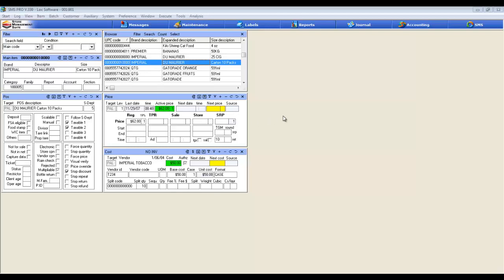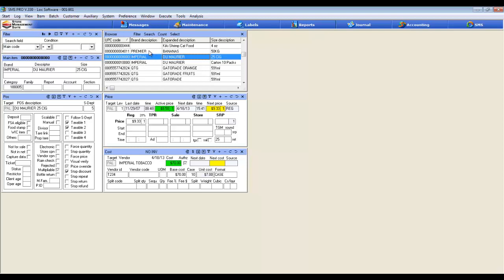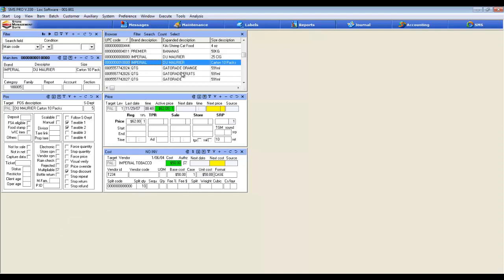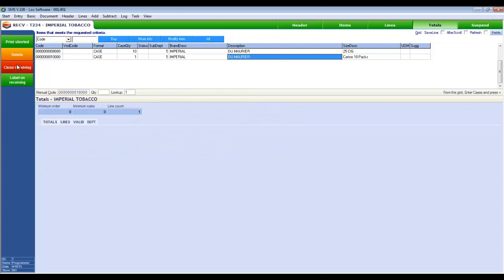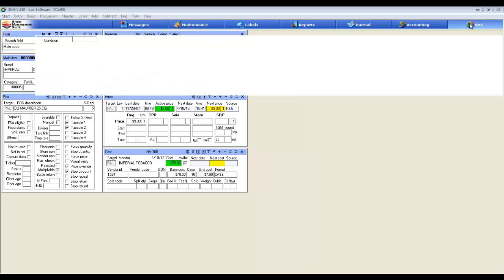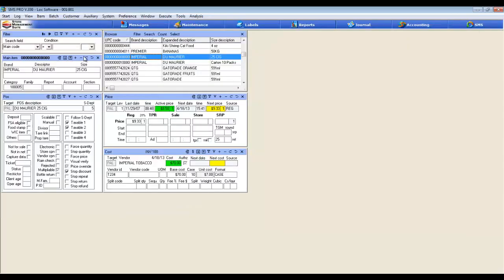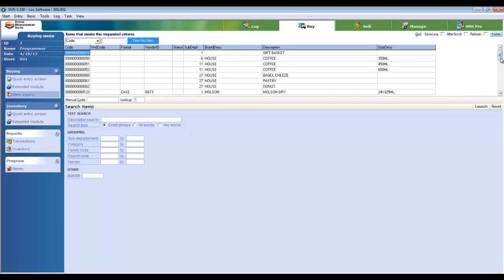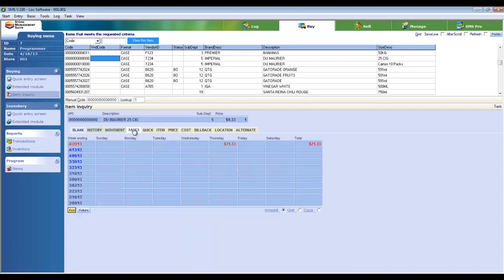Split Codes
This video shows how the inventory is managed on items that have a split code.